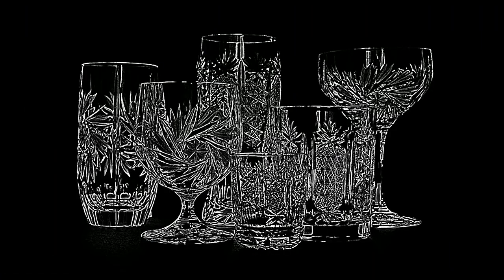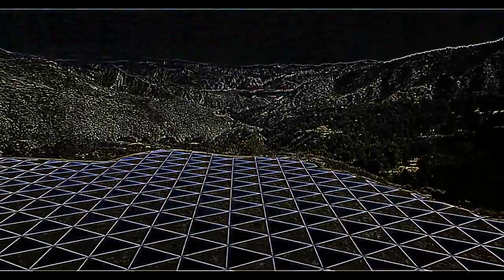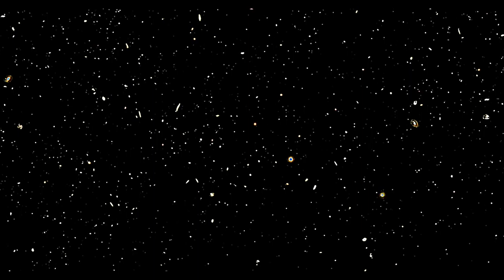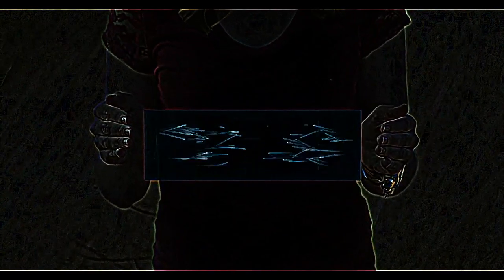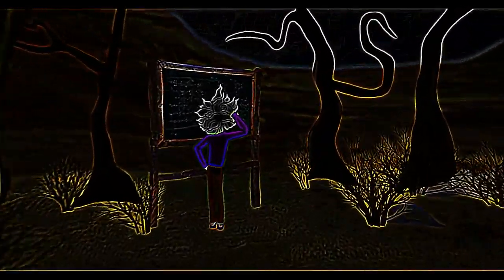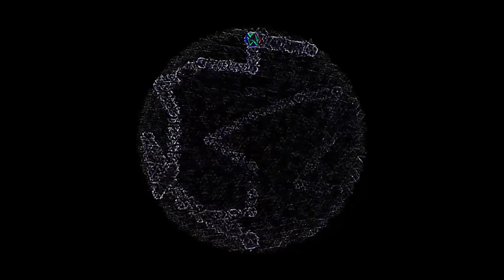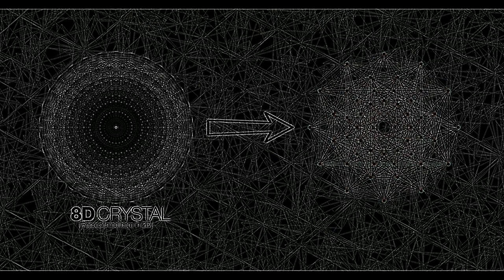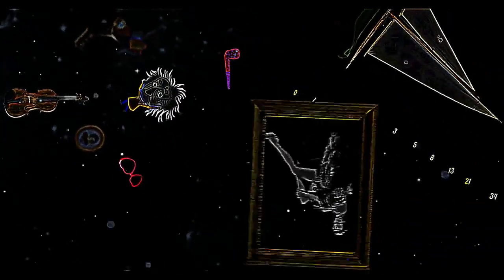Eye Care Science "What Is Reality?"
- Eye Care Science "What Is Reality?" transfromed using Eye Care Technologies to Black and Colors scheme . Watch the video and save your eyes. The light emission to the eyes in the video is reduced by 7.18 times compared to the original video.